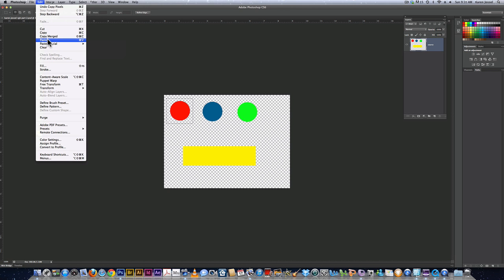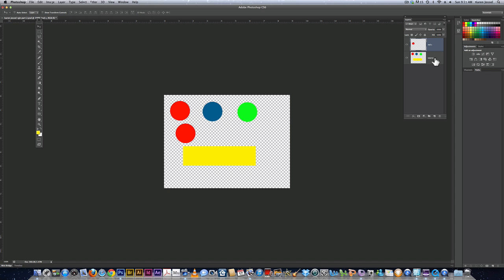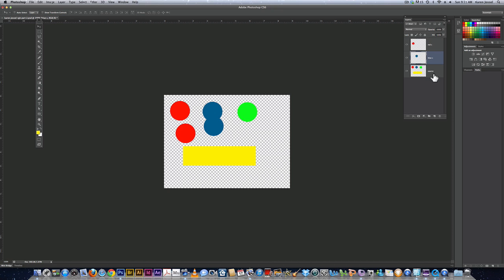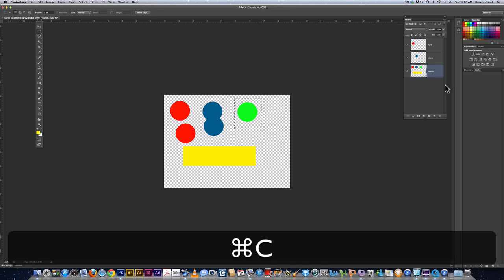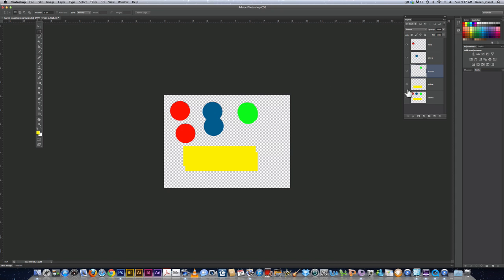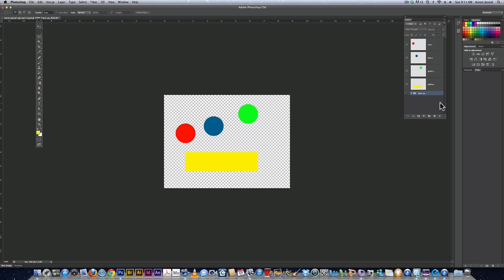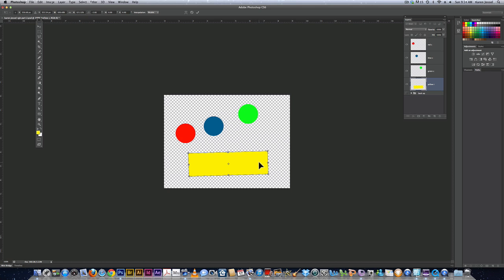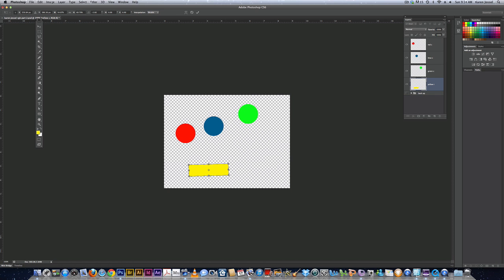RGB Part 2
Copy Paste, Transform selection, free transform, put in folder, what layer are you on?